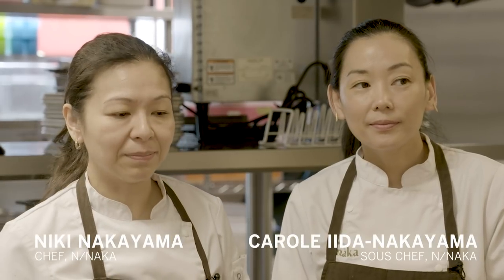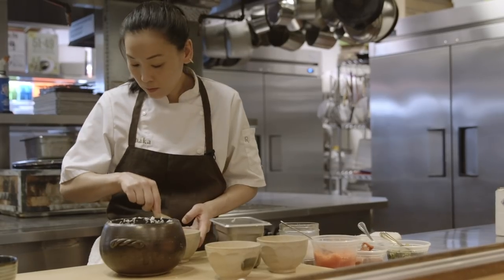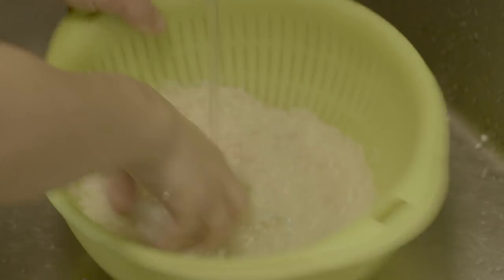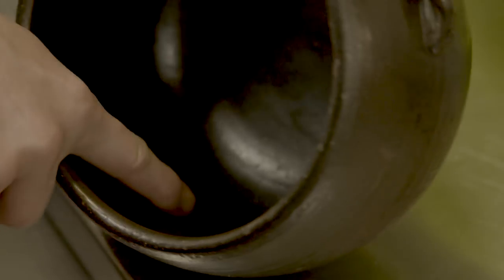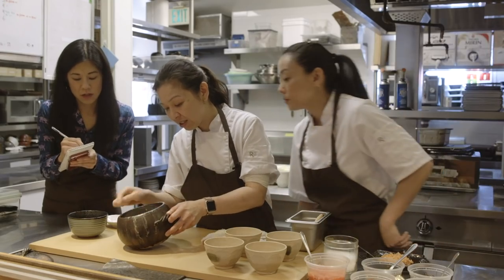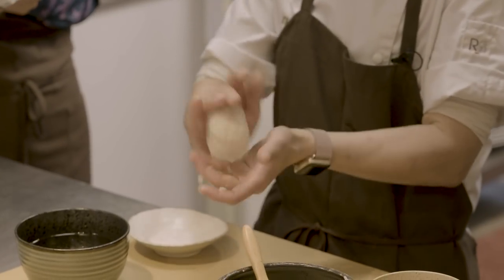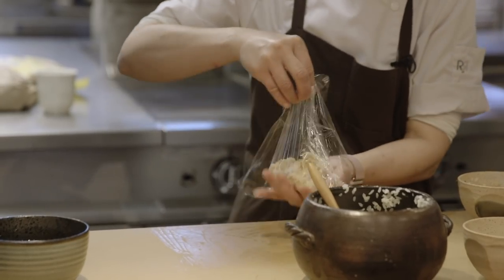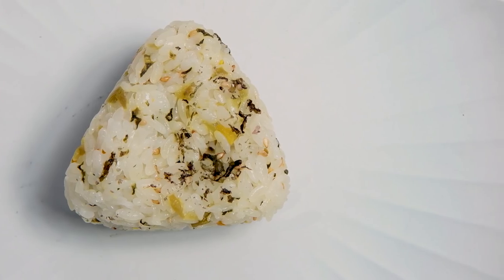Michelin-starred n/naka chefs make onigiri, Japanese comfort food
N/naka chef Niki Nakayama and sous chef Carol Iida-Nakayama make onigiri, the popular Japanese comfort food.